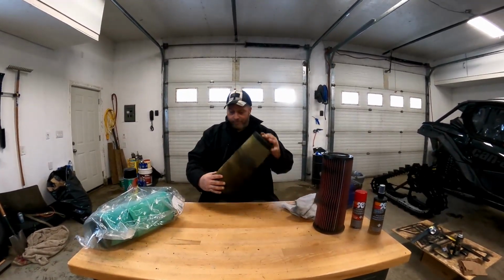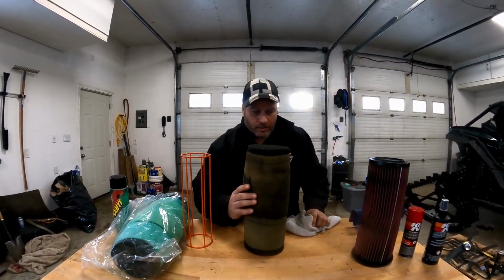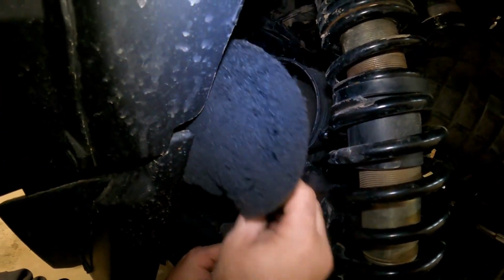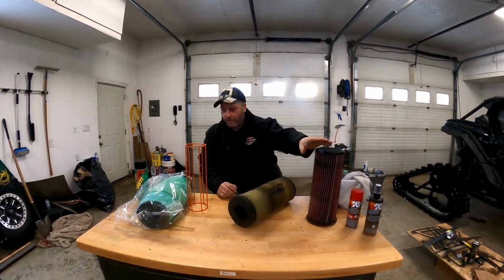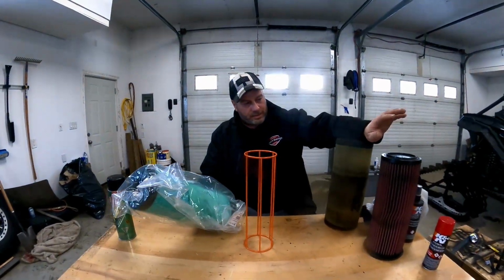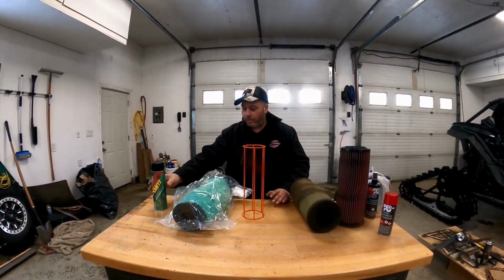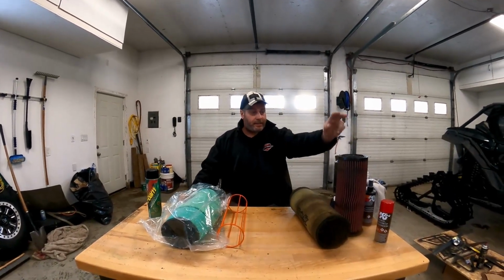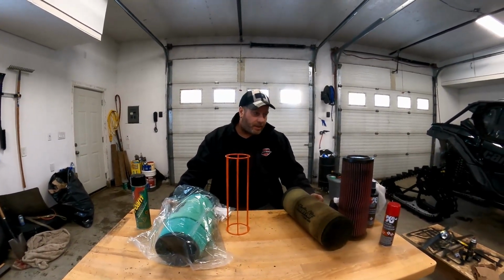Best Air Filter For Can-Am Maverick X3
Side By Side Riding and add part install and repair, VTT, UTV, SXS, Can-Am Maverick X3, Air Filters, what’s the best Air Filter,